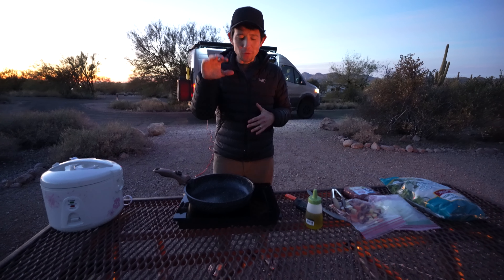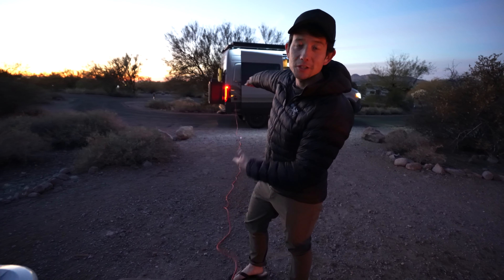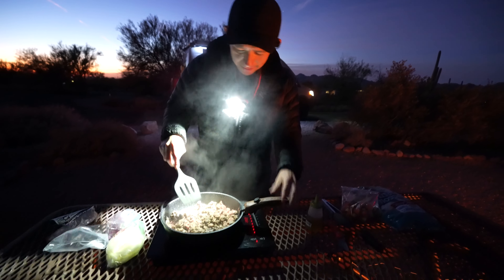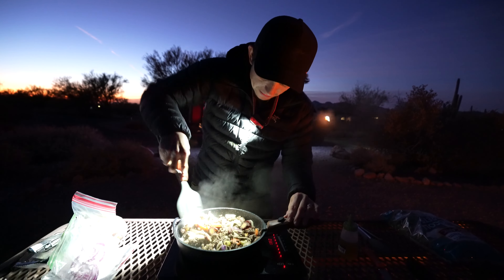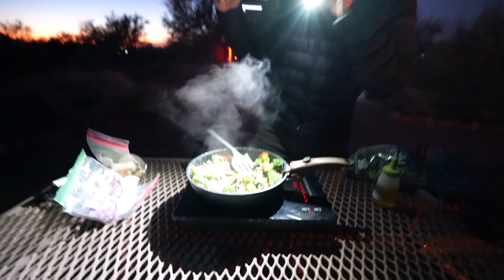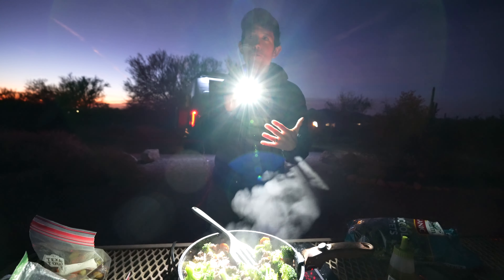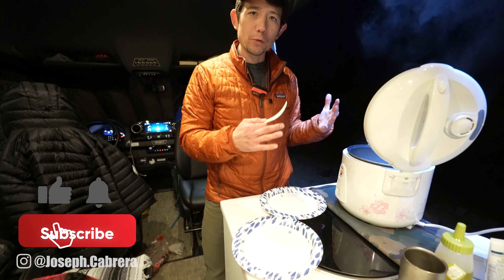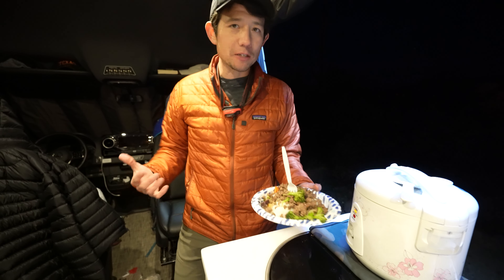Dinner, Van, ONE POT | Cooking In A Storyteller Overland BEAST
Pulling in late after a long road trip can mean that it's tough to muster the energy to cook something appetizing.  However, the Storyteller Overland Beast Mode gives you the tools, lighting and power to do it with ease.  Joseph shows a "one pot" recipe for the road, making clean up simple while keeping the grub delicious.